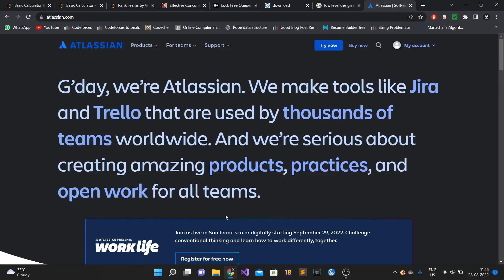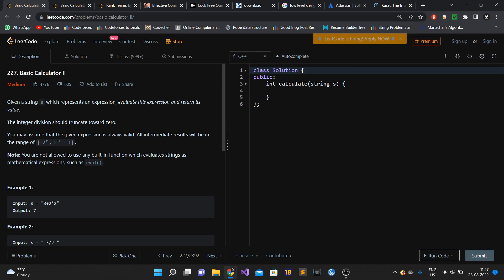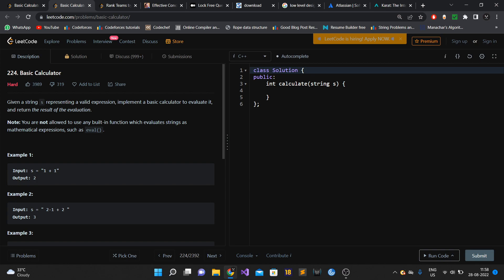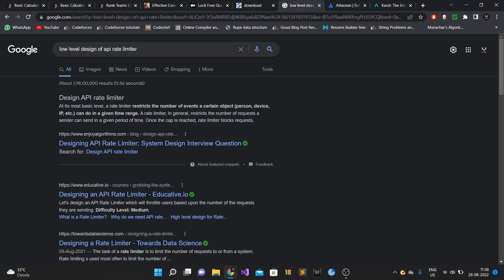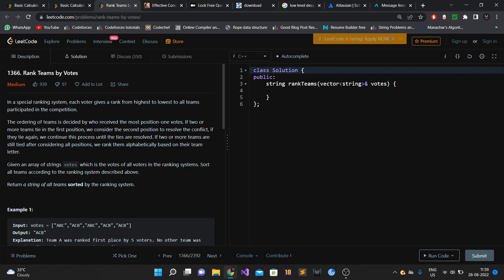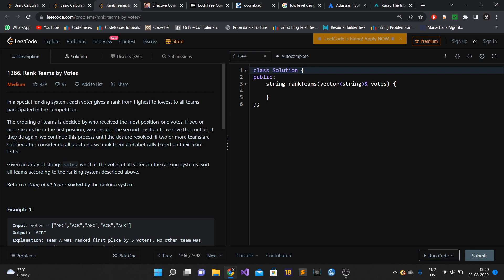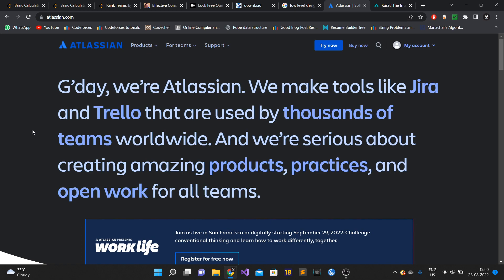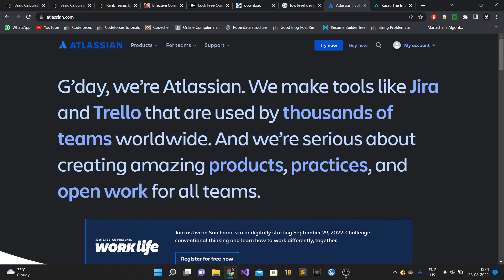Atlassian SDE-II Interview Experience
In this video I have discussed about my Atlassian SDE-II Interview Experience.